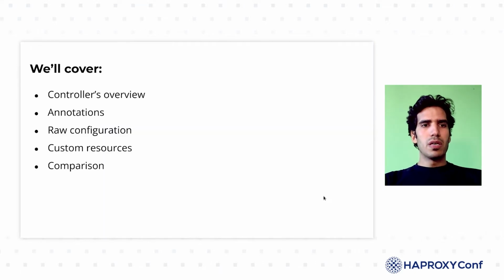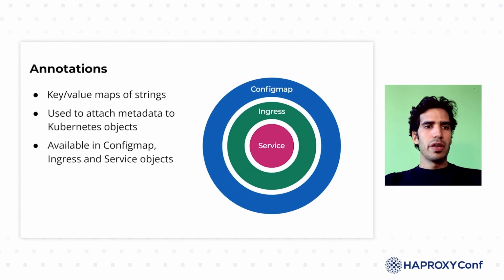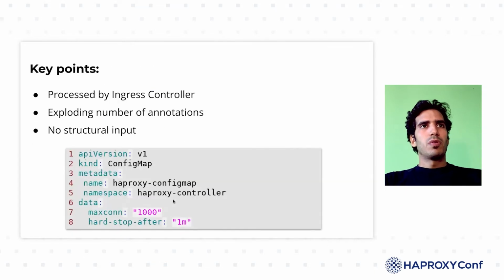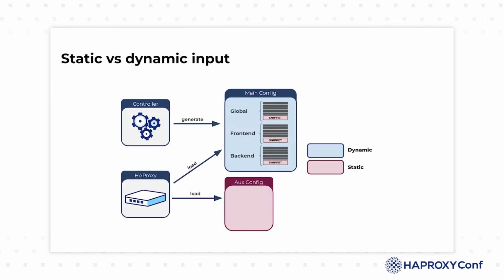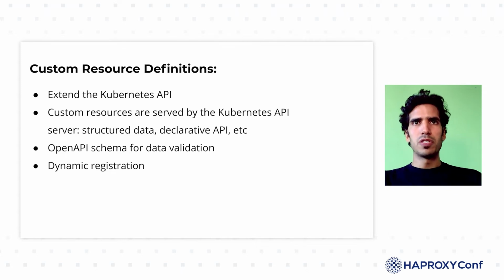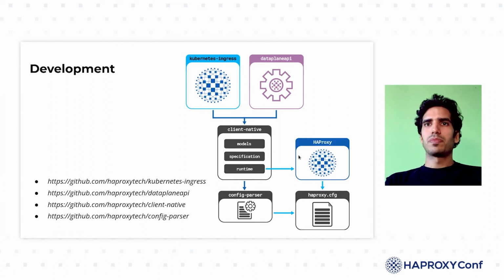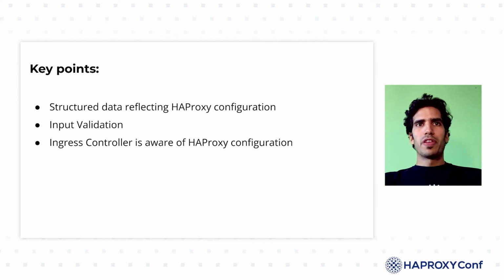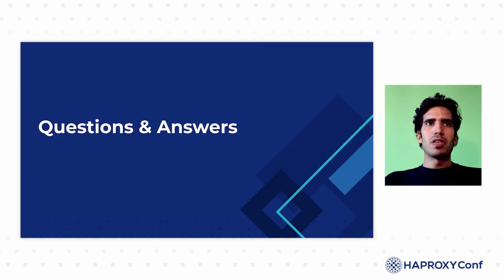Customizing Your HAProxy Instance in the Kubernetes Ingress Controller - Moemen Mhedhbi